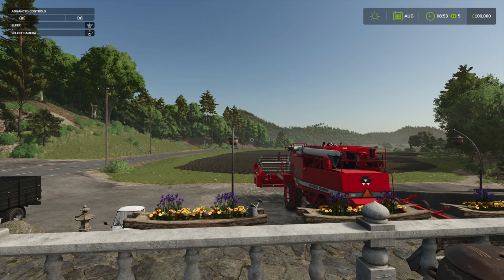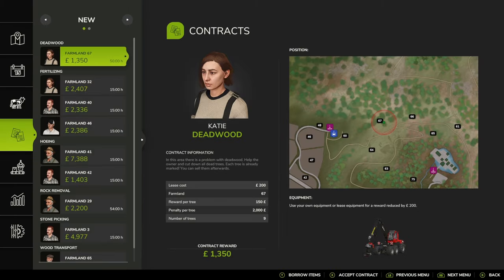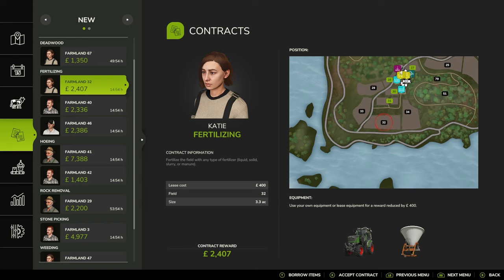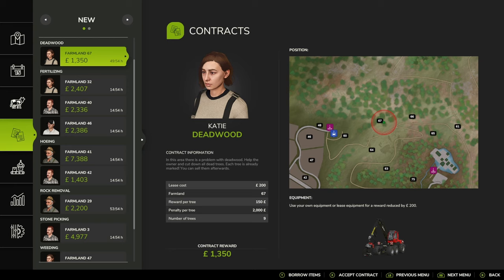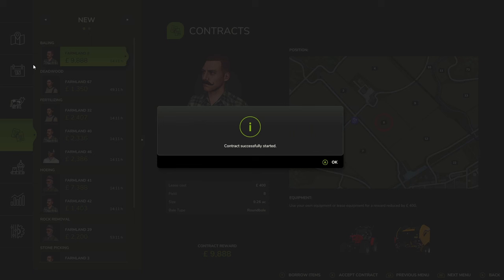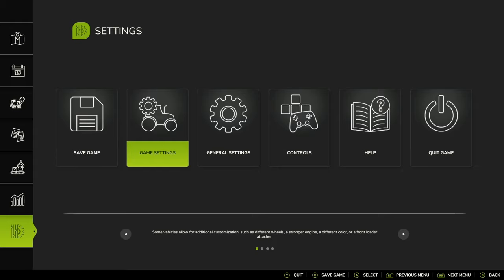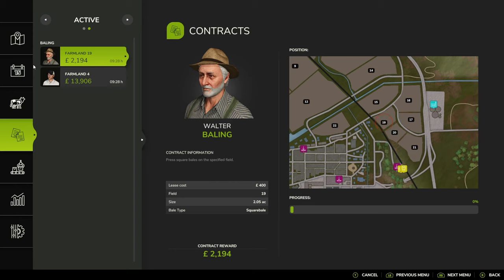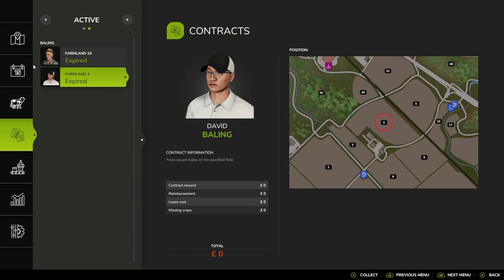FS25 CONTRACTS - FS25 - NEW TYPES OF CONTRACT AND MUCH MORE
I have a  quick look at the contracts in FS25. I fount it quite interesting. hope you do to.